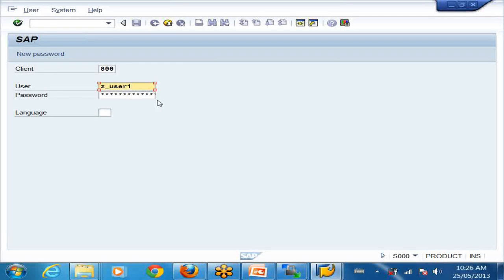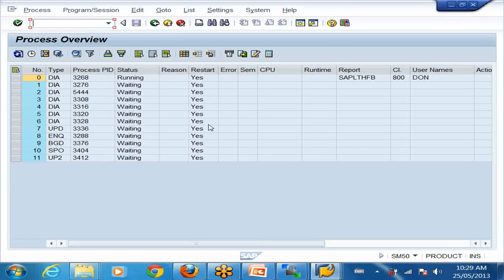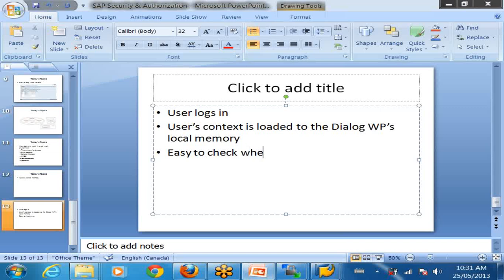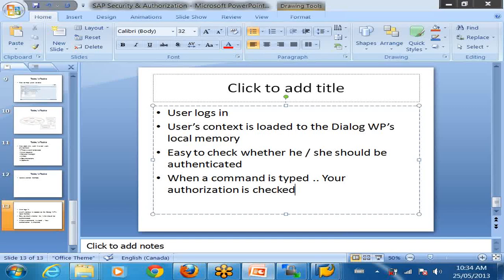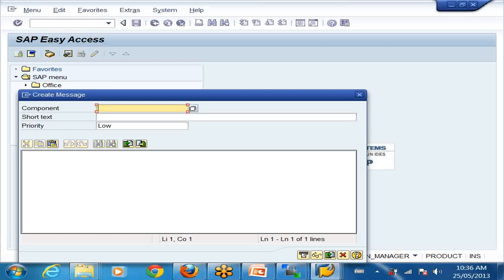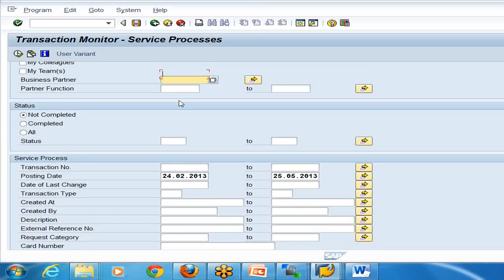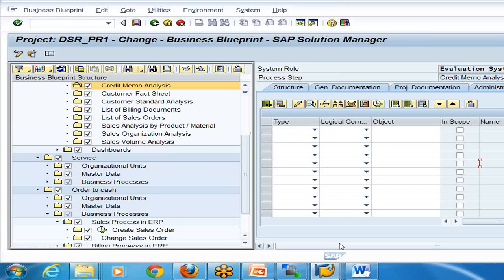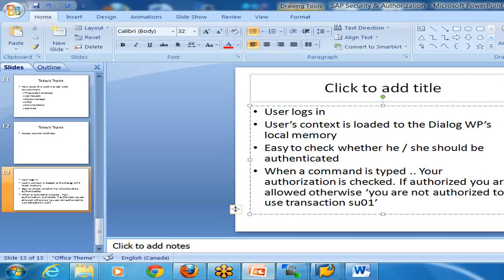SAP Security & Authorization - 3/3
This video helps viewers to understand about SAP Security & Authorization and further explains about how this application works.